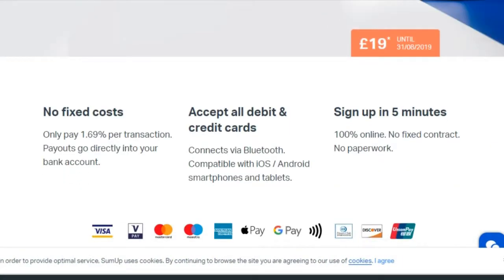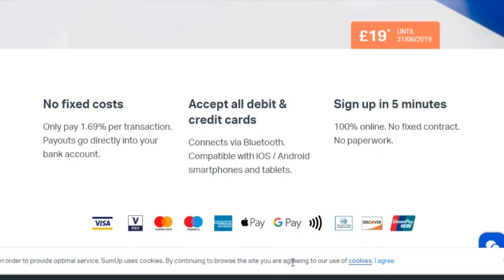Best Card Reader For Small Business uk | SumUp Air Review - Mobile Card Reader (Contactless)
SumUp Air Review - Mobile Card Reader (Contactless)
small business, sole trader, SumUp, SumUp Air, SumUp Air Review, Credit Card Reader, Mobile Card Reader, Mobile Credit Card Reader, Conactless card reader, mobile payments, banking, contactless cards, Izettle, square,